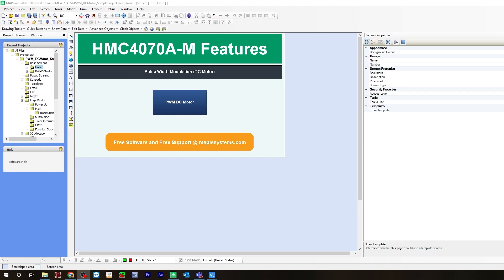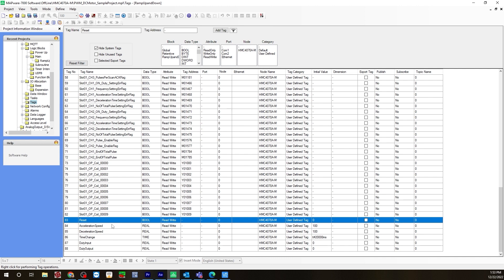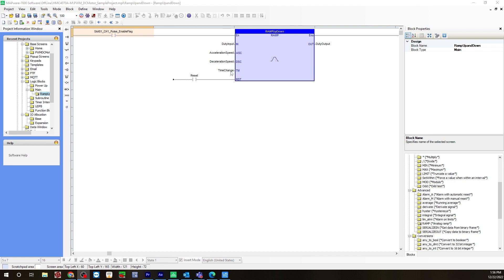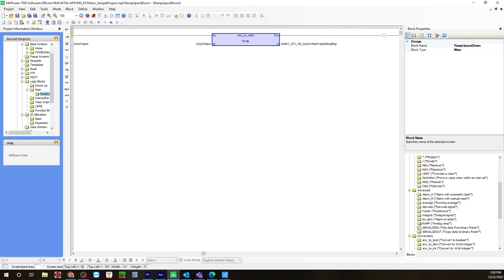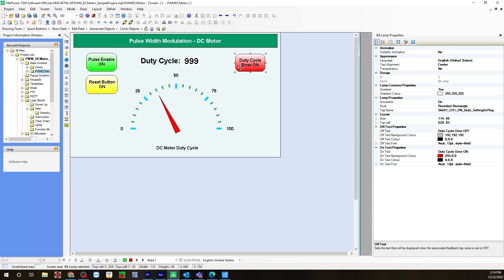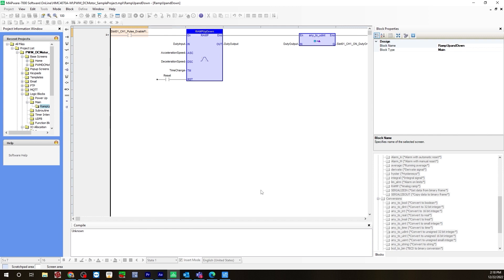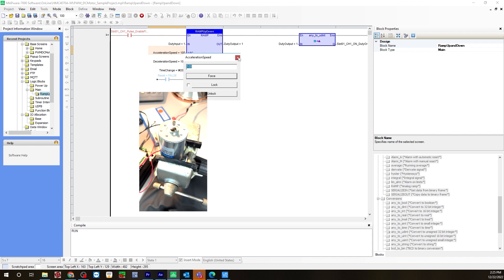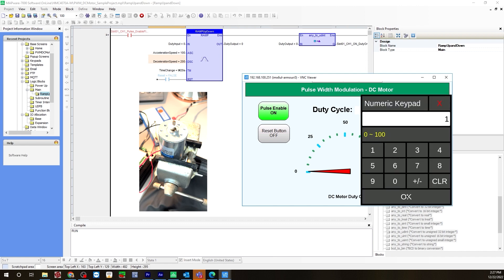How to Set Up Pulse Width Modulation (PWM) Using a DC Motor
This video demonstrates how to wire the Digital Output for a 24V DC Motor utilizing Pulse Width Modulation, using an HMI+PLC combo programming software (MAPware-7000).

0:00 Introduction
0:21 Overview
1:03 Wiring Diagram
1:21 Configuring HMI+PLC Software
2:29 Tags
3:43 PLC Programming Logic
7:58 HMI User-Interface Design
11:40 Downloading Project
12:16 Going Online/ Live Data

How to Wire and Program The Digital Output for a 24V DC Motor using Pulse Width Modulation Tutorial Page: